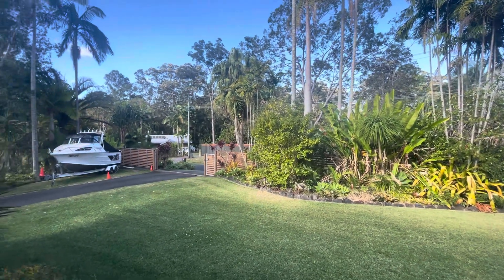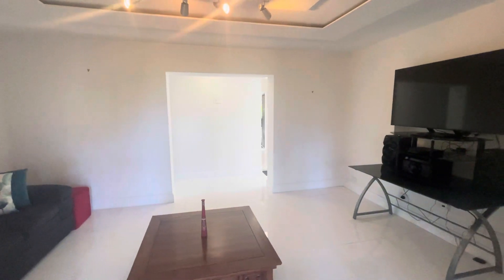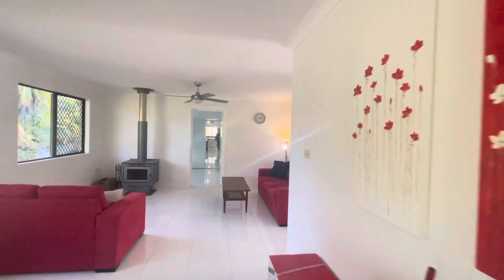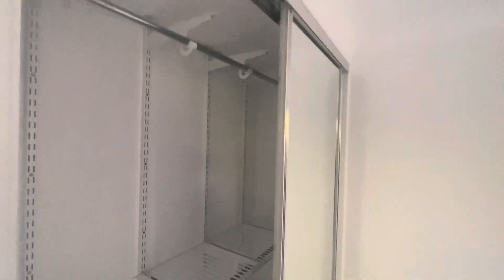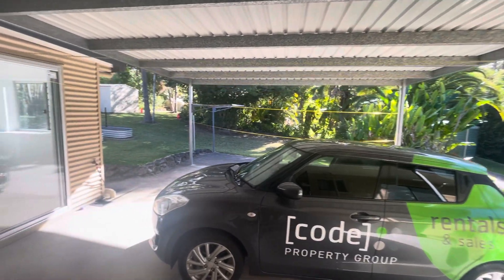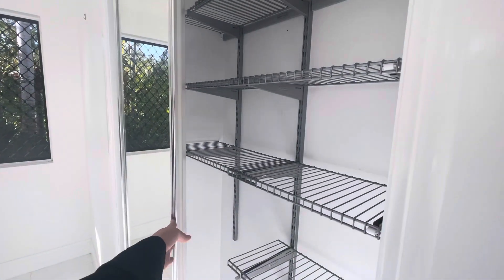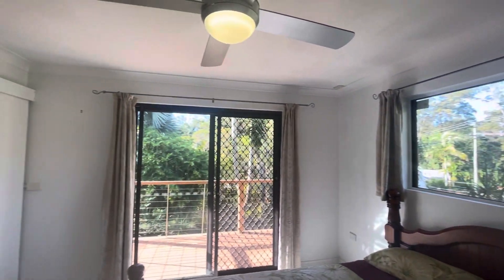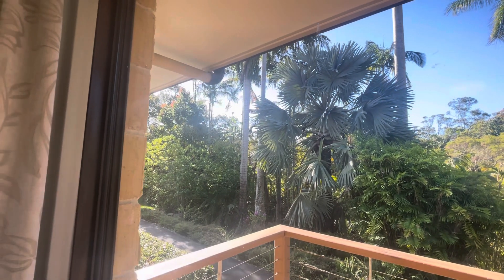7 Annie Street, Landsborough